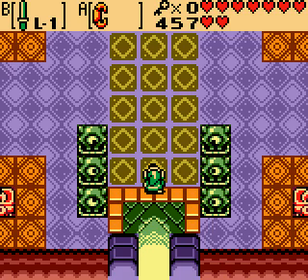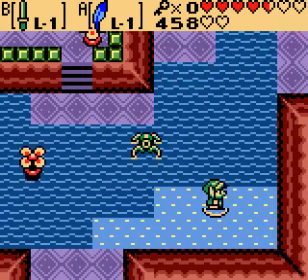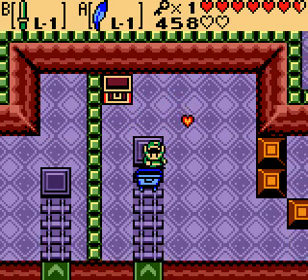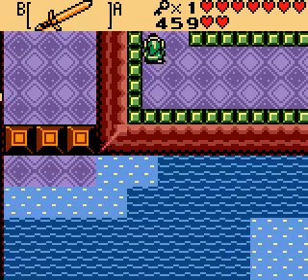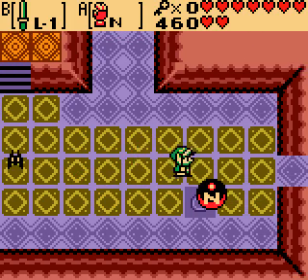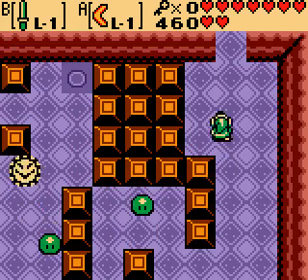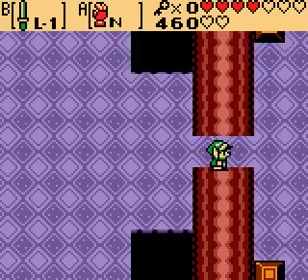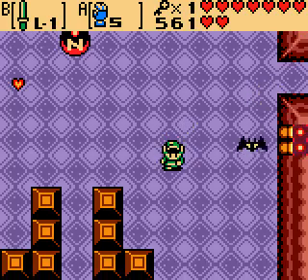Let's Play! The legend of zelda : Oracle of Seasons - part 14